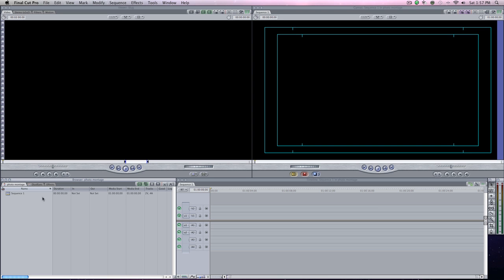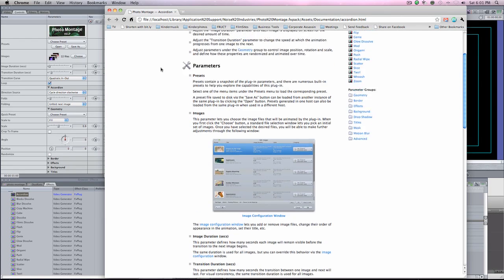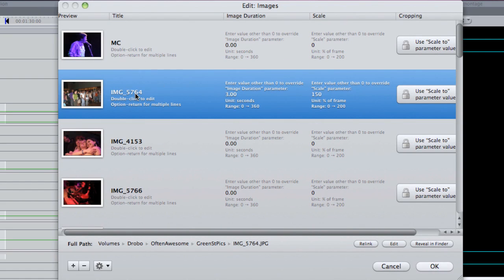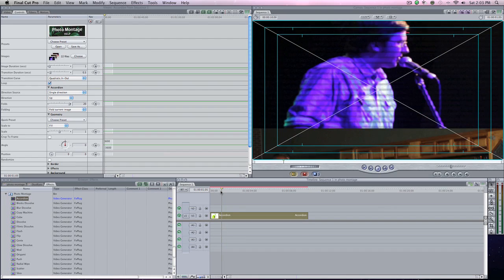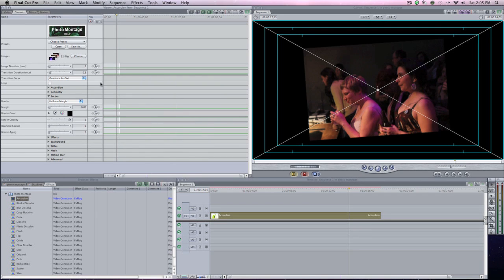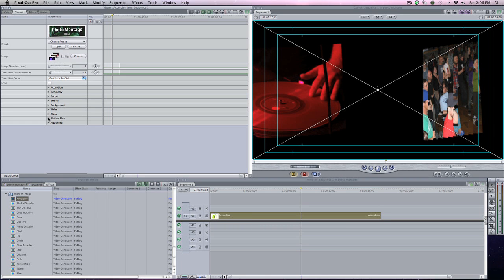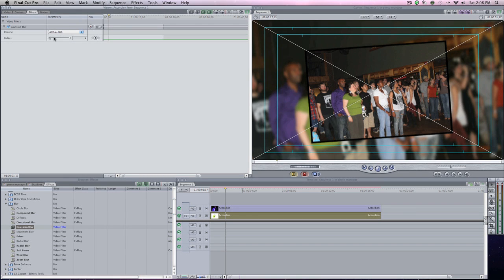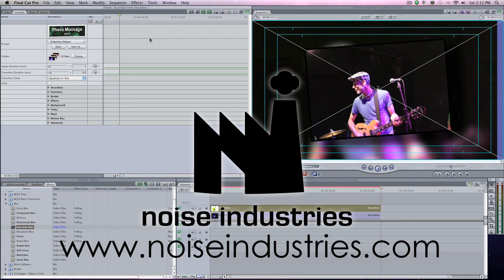FCProducer Reviews Photo Montage from Noise Industries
Really cool new slideshow generator for FxFactory from Noise Industries.